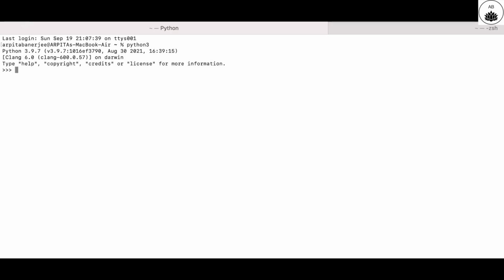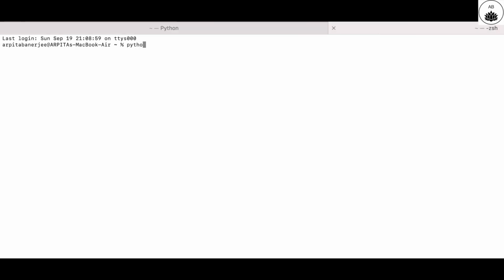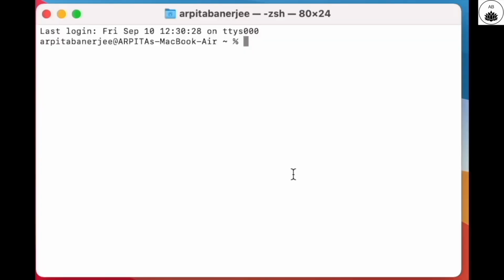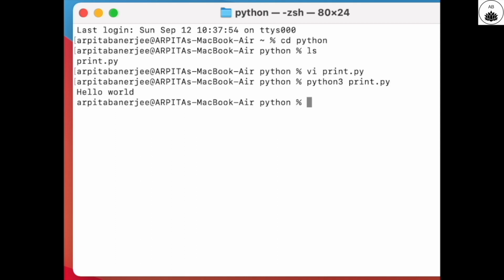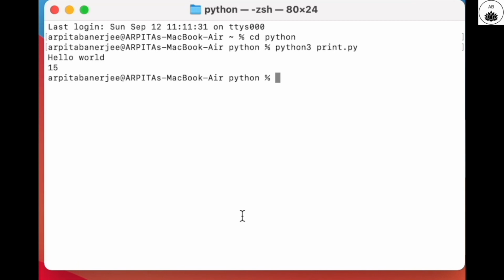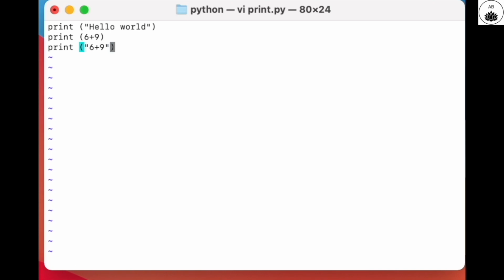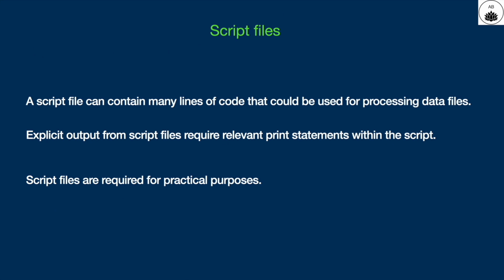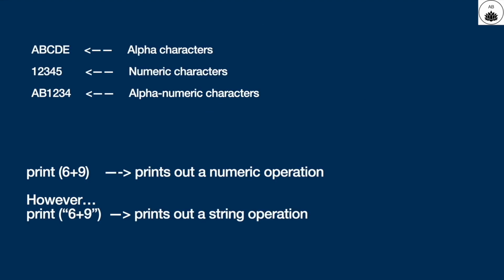(1) Python for beginners, tutorial, versions, syntax, printing out string and numerical operations.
This video series covers basic steps of coding in python that could be eventually used by learners for processing data files.

This video is copyrighted under standard YouTube license.
Reuse (in any form) is NOT allowed.